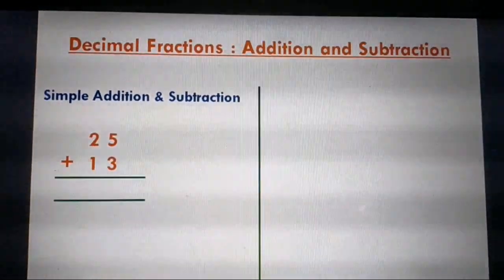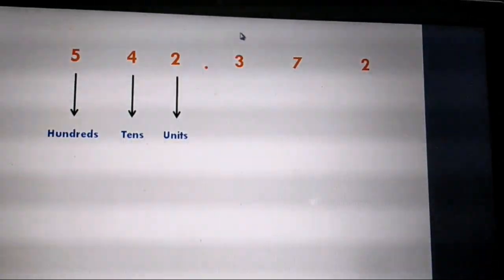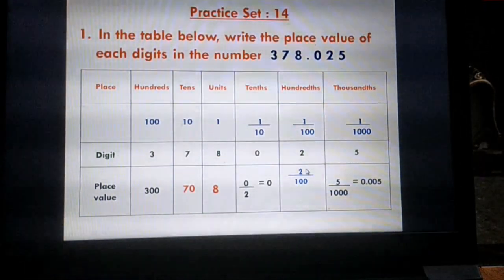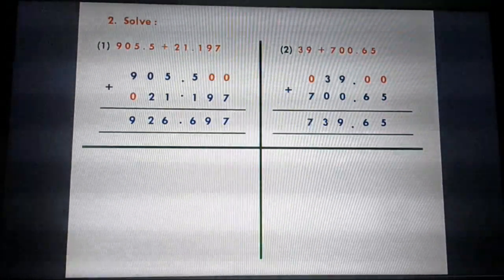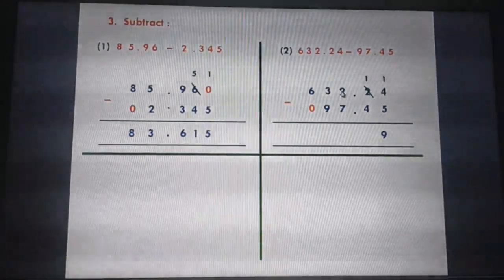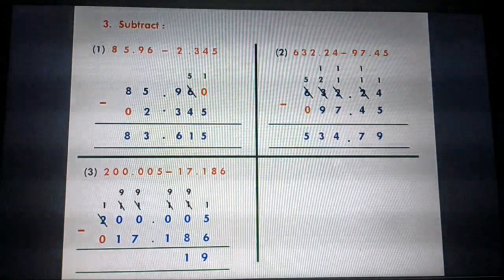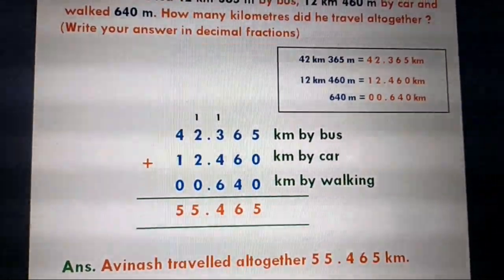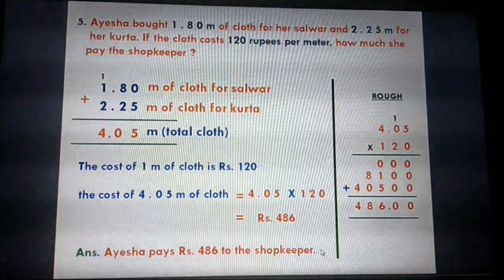STD. 6 (Maths) Practice Set : 14 - Decimal Fractions